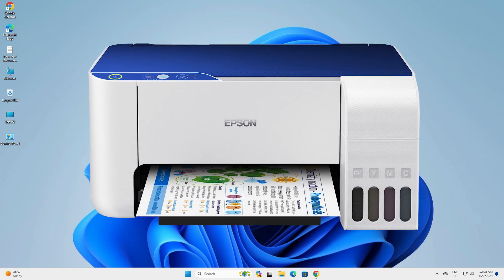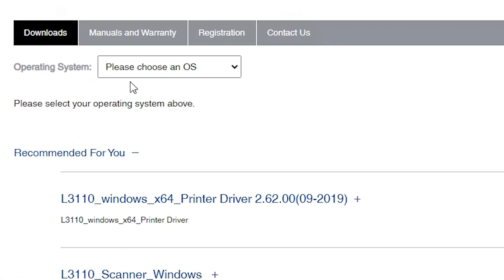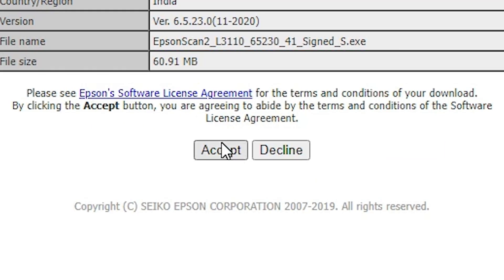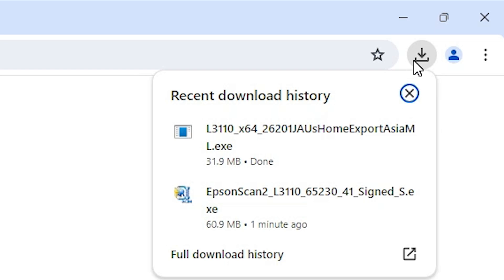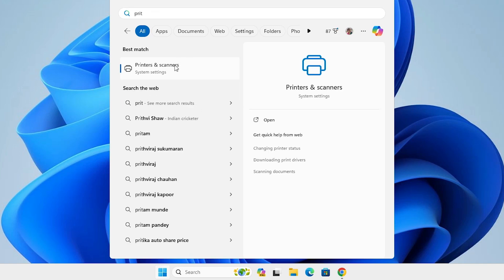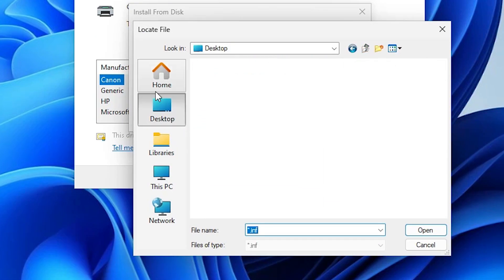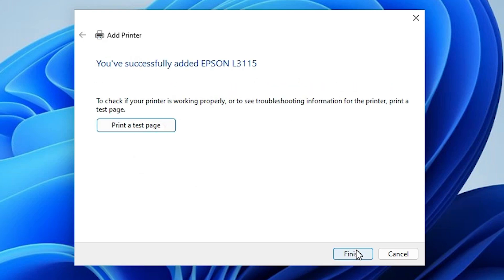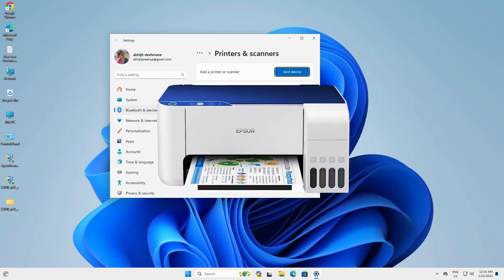How to Download & Install Epson L3115 Printer Driver in Windows 11 PC or Laptop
In this video, you will learn:
How to access the official Epson website to download the driver.
How to manually install the Epson L3115 printer driver on Windows 11.

🔍 Timestamps:
0:00 - Introduction
0:16 - Downloading Epson L3115 Printer Drivers & Scanner Driver in windows 11
2:26 - Extracting Downloaded Files
2:54 - Installing Epson L3115 Printer Driver in windows 11
4:47 - Check Epson L3115 is Properly Installed or not in Windows 11
5:08 - Conclusion